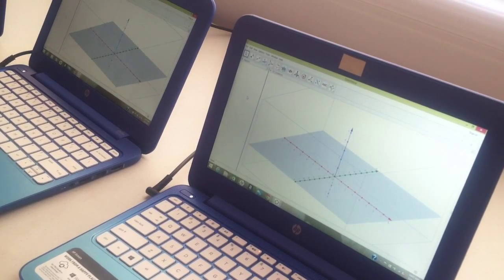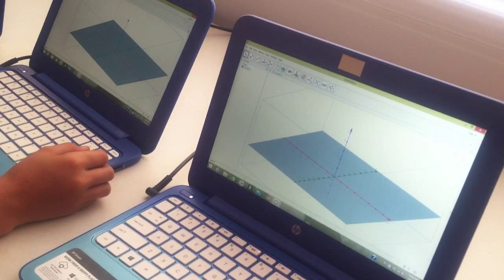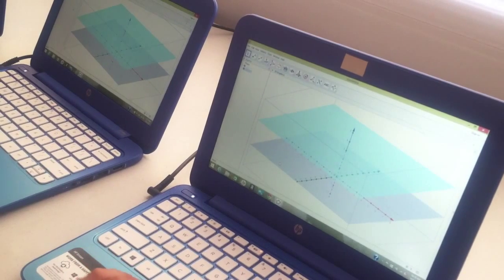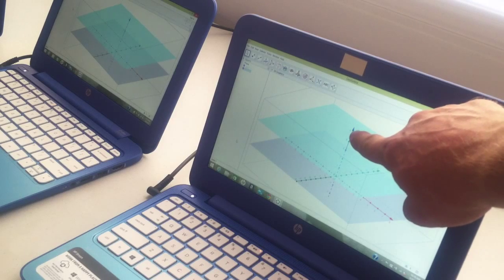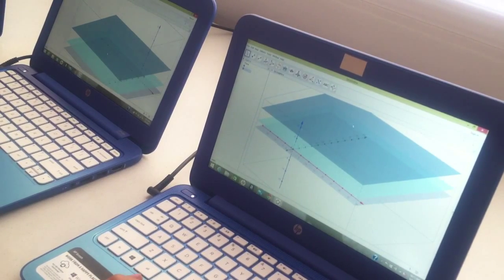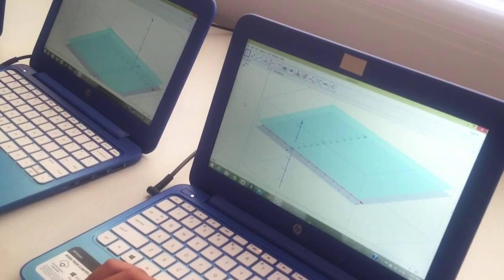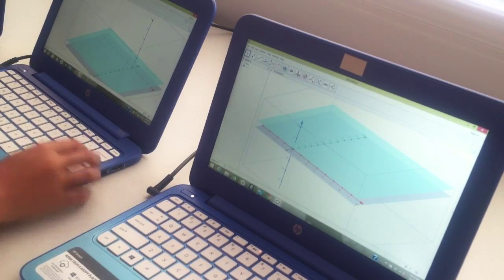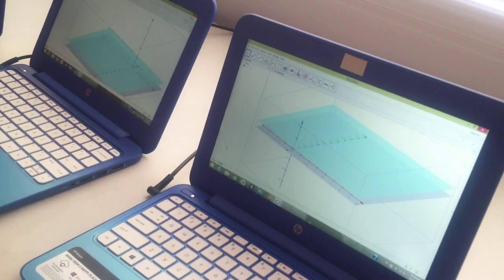GeoGebra 1 of 2